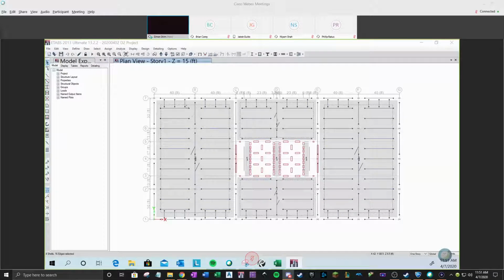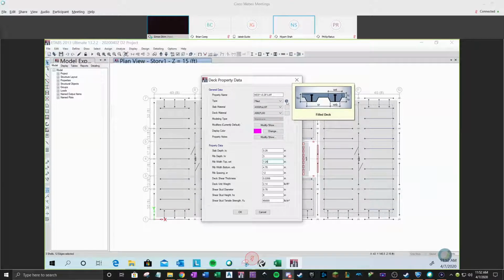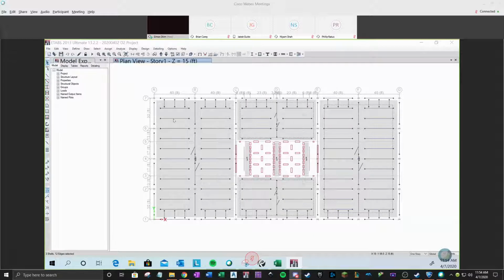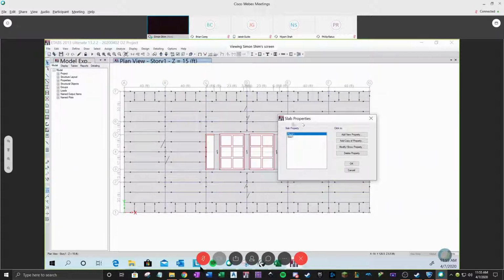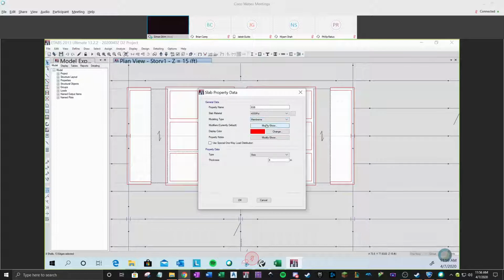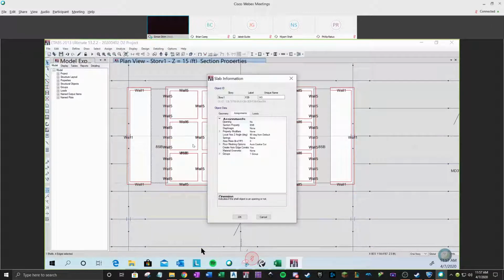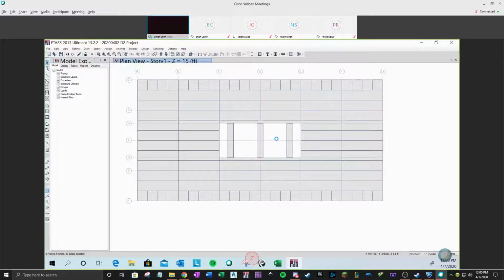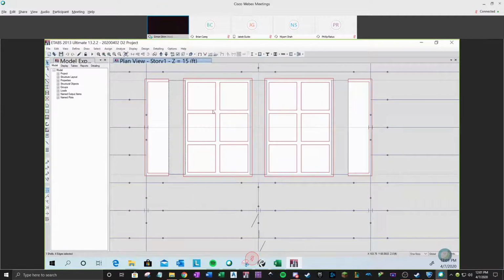D2 Meeting 4/7/2020 Part 4 (2 of 2)